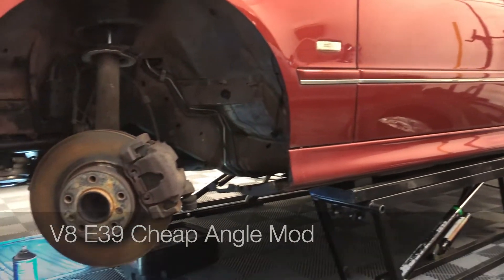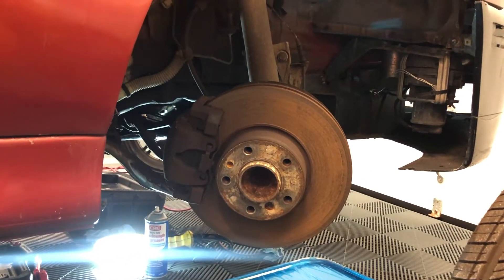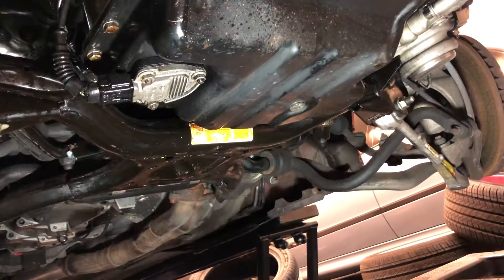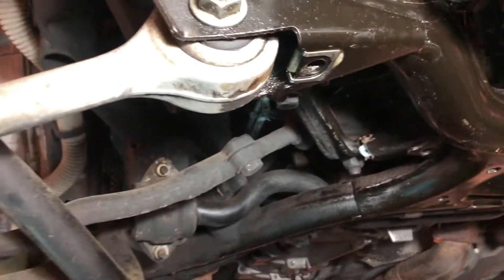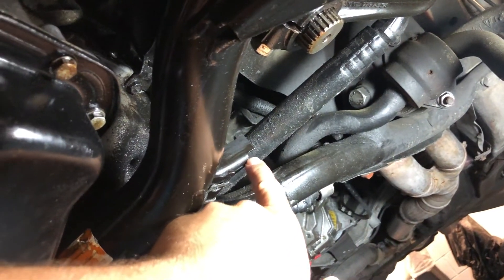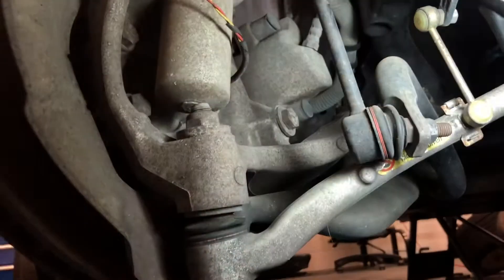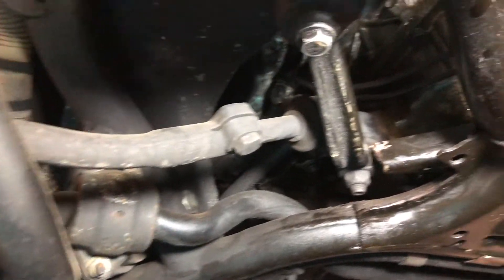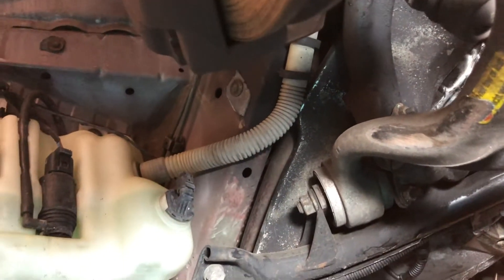V8 E39 Cheap Angle Mod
Modify the steering angle limiters on your BMW E39's subframe to increase the steering angle.  Only applicable to V8-equipped E39's.